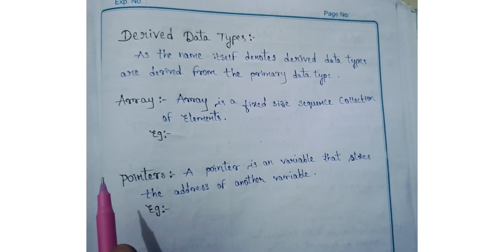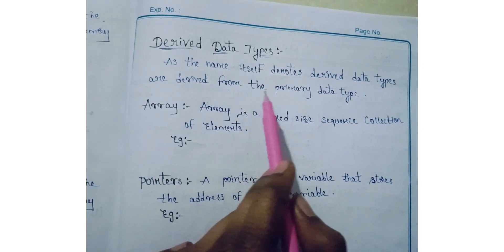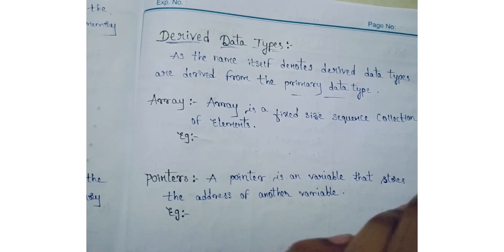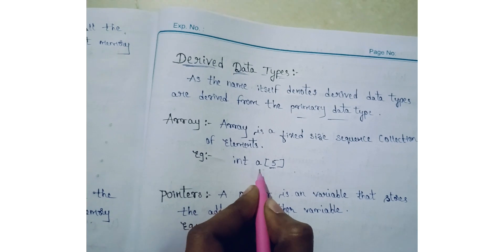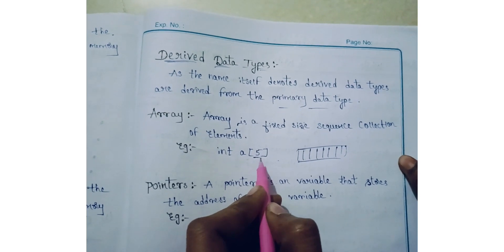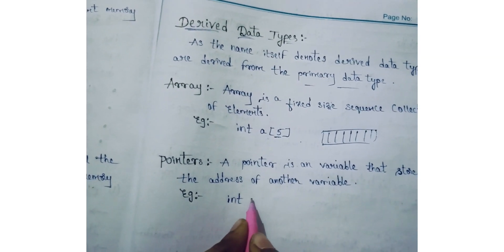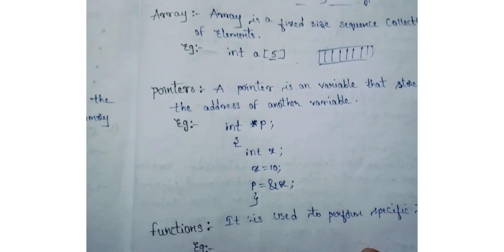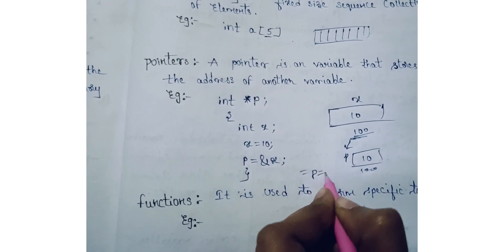Derived data types in C తెలుగులో -by simple smart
Derived data type in C with example in Telugu -by simple smart